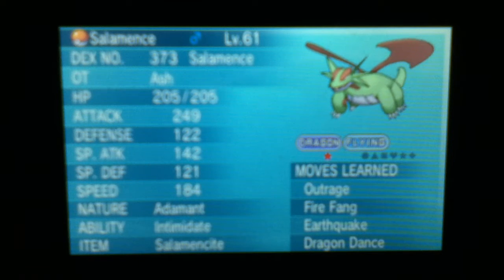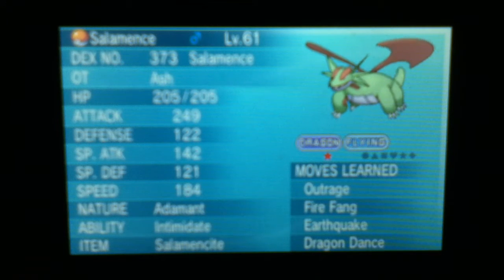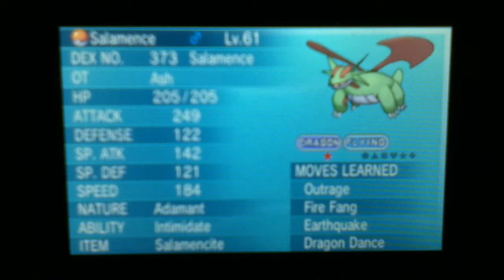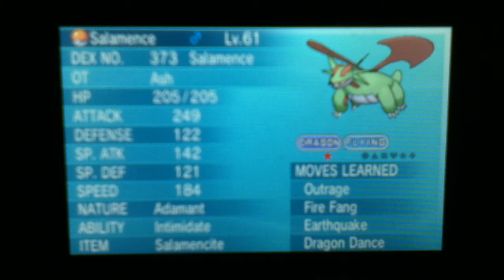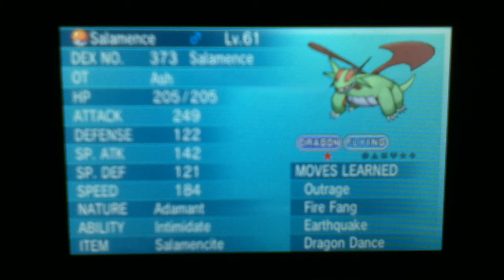Pokemon ORAS Shiny Mega Salamence Giveaway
Hey guys, today I'm going to be giving away this shiny Mega Salamence. All you have to do to get a chance to win is to:

2. Like the video.

4. Leave your IGN and Friend Code.